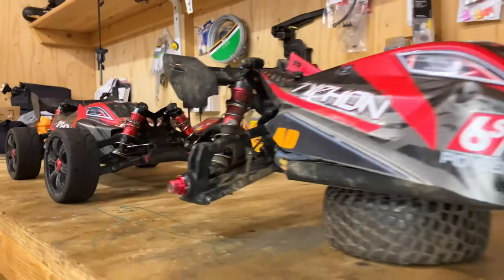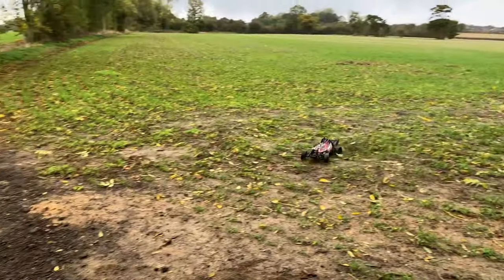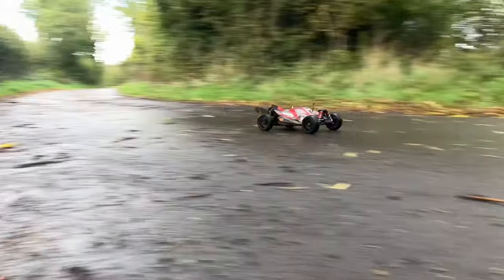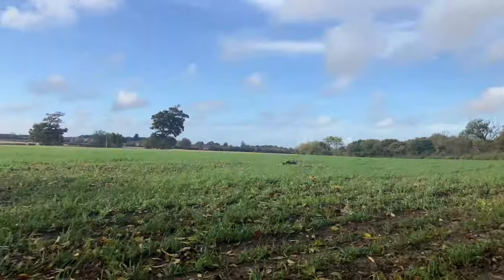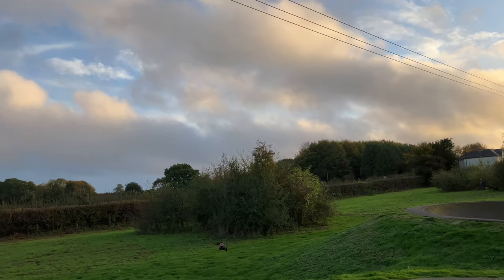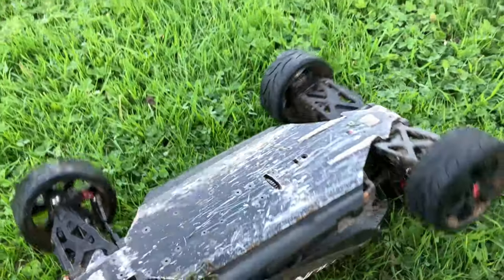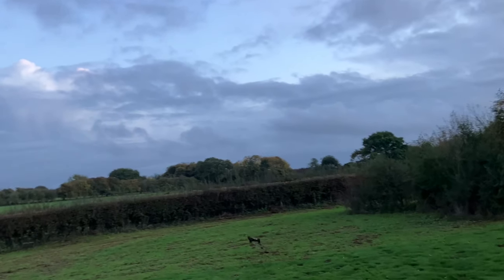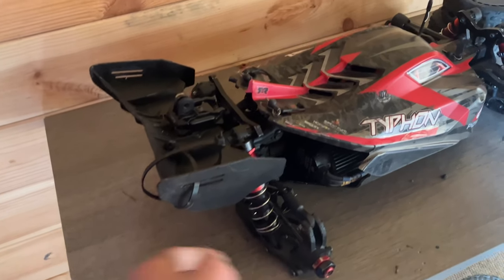Testing the GRP racing slick tires on the typhon 6s (are they any good?)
In this video we see how good these slick tires from GRP are. We test them off road, on road, and then go to the skate park.